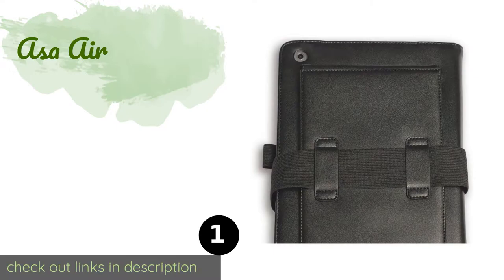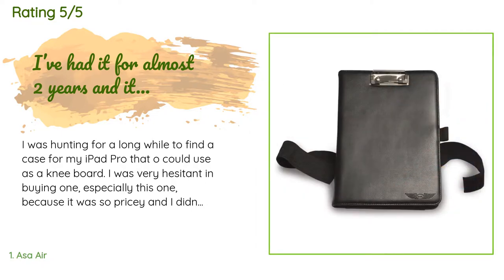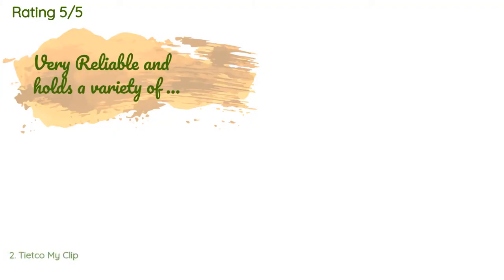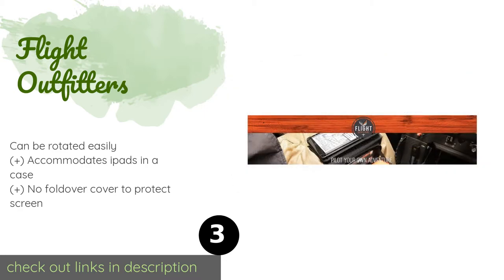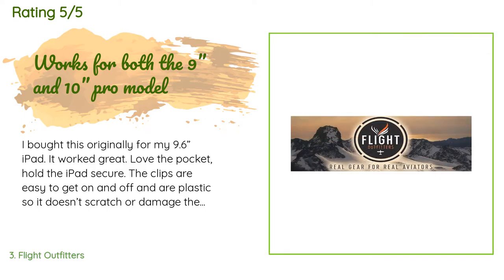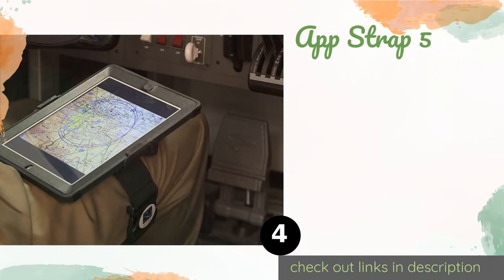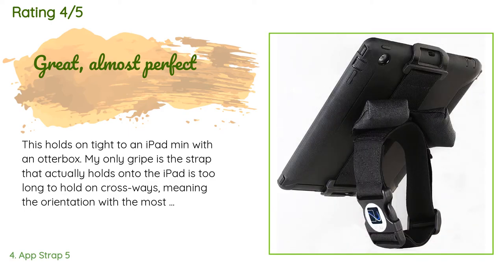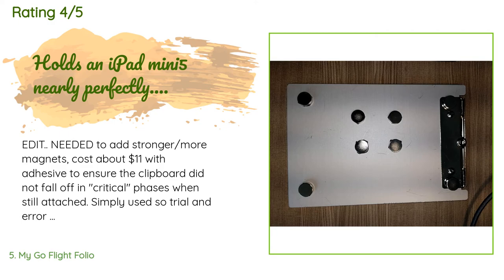🌵5 Best I Pad Kneeboards 2020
1 - Asa Air:
✅ Amazon US
🌏 Amazon International

2 - Tietco My Clip:
✅ Amazon US
🌏 Amazon International

3 - Flight Outfitters:
✅ Amazon US
🌏 Amazon International

4 - App Strap 5:
✅ Amazon US
🌏 Amazon International

5 - My Go Flight Folio:
✅ Amazon US
🌏 Amazon International